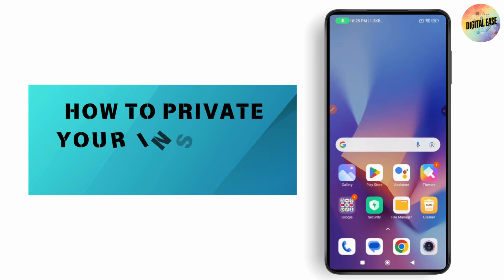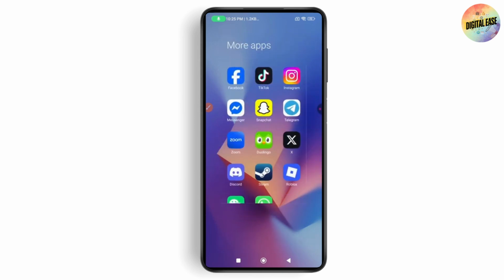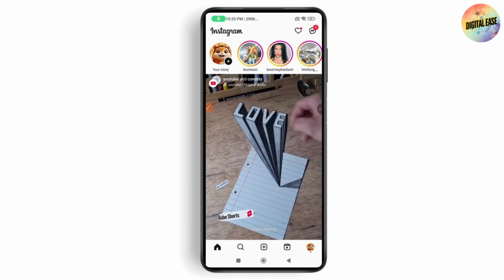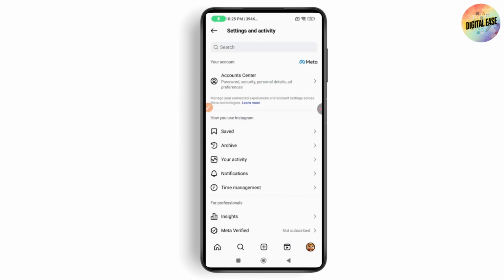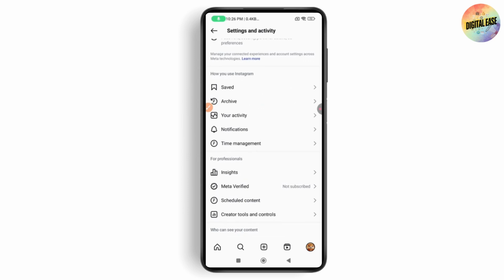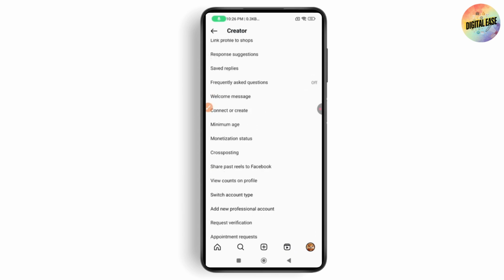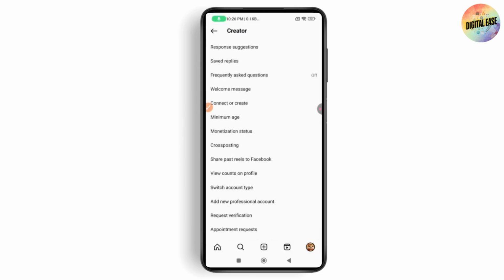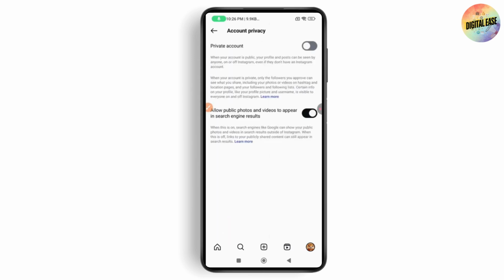How To Private Your Instagram Following List (2025)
How To Private Your Instagram Following List

To make your Instagram following list private, first open the Instagram app and ensure you have a stable internet connection. Tap on your profile icon in the bottom right, then tap the three horizontal lines at the top right.

Before you can hide your following list, make sure your account is not a business or creator account, as these types cannot be fully private. To check this, go to Creator Tools and Controls, then scroll down and tap Switch Account Type. Choose Switch to Personal Account if you're not already using one.

Once you're on a personal account, go back to your settings. Tap on Settings and Activity, then select Account Privacy. Turn on the Private Account toggle.

Now your Instagram account is private, which means only your approved followers can see your following and followers lists. Non-followers will no longer have access.